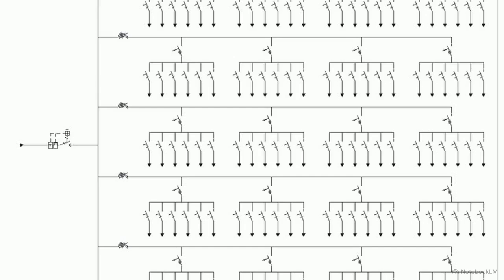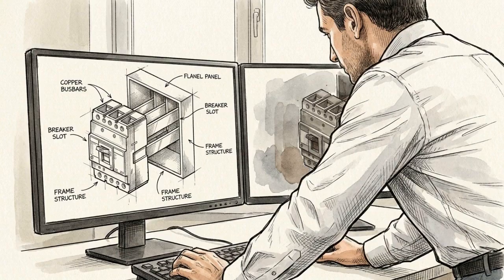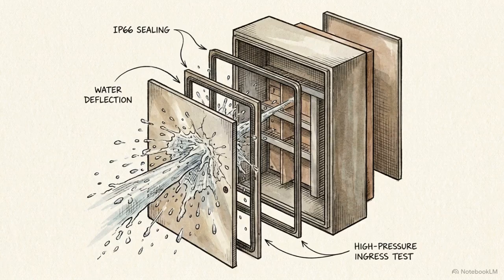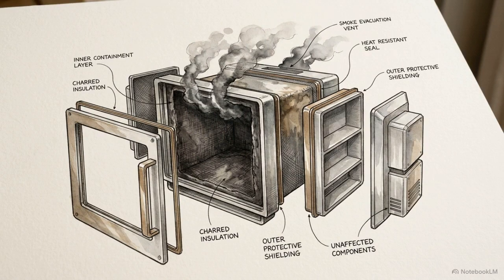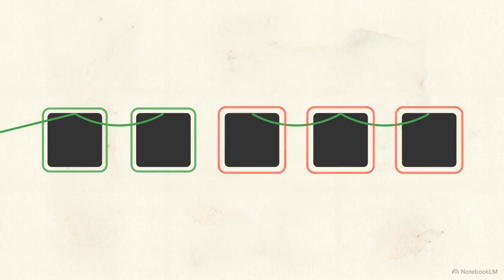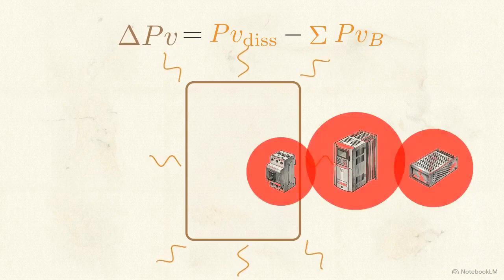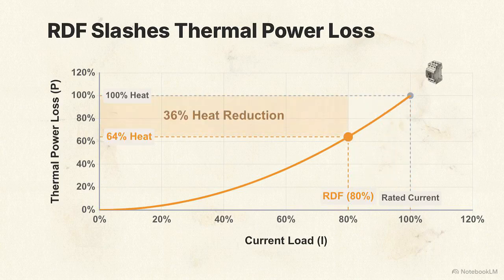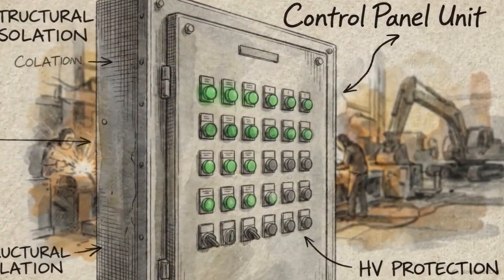Engineering the Industrial Nervous System Panel Design & IEC6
In this video, we go under the hood of industrial automation to explore the "Nervous System" of the factory floor: the Control Panel. Designing a panel isn't just about mounting components; it’s about precision engineering, safety, and compliance.
We breakdown the essential principles of Panel Design, focusing heavily on the IEC 61439 standard. This international standard is the backbone of low-voltage switchgear and controlgear assemblies, ensuring safety, reliability, and performance.
What you’ll learn in this video:
The Anatomy of a Panel: Understanding the layout, from PLCs and HMIs to contactors and relays.
IEC 61439 Standard: Why it matters and how it governs temperature rise, short-circuit protection, and clearance distances.
Wiring & Management: Best practices for cable routing to minimize EMI and maximize airflow.
Thermal Management: How to ensure your "Industrial Nervous System" doesn't overheat under pressure.
Whether you are an electrical engineer, a student, or a technician, understanding these standards is vital for building panels that are not only functional but also globally compliant.